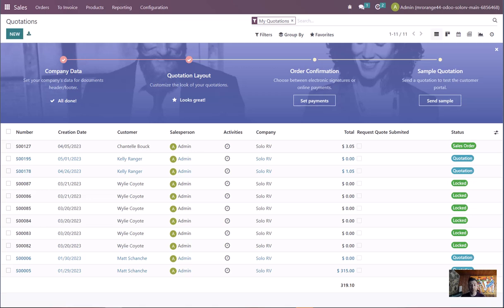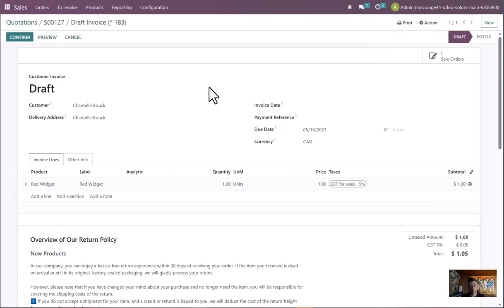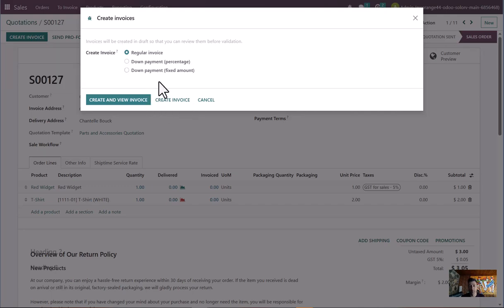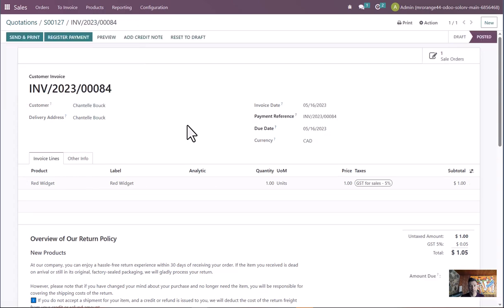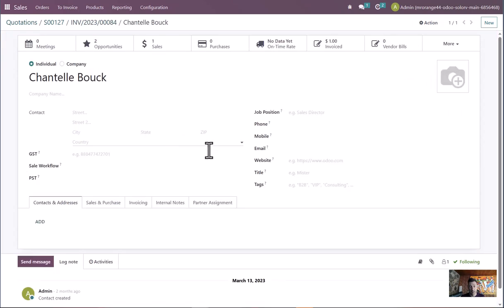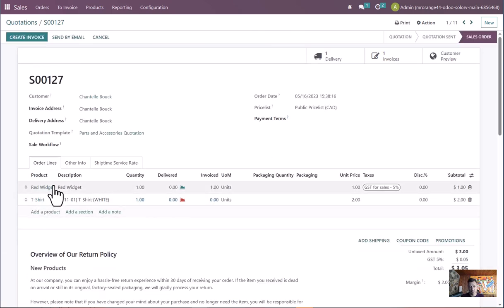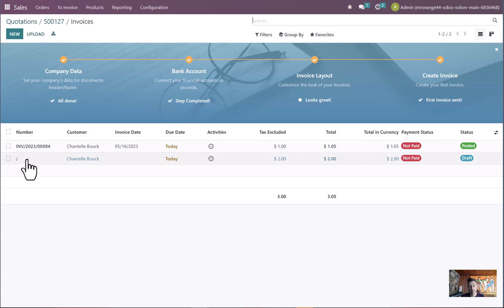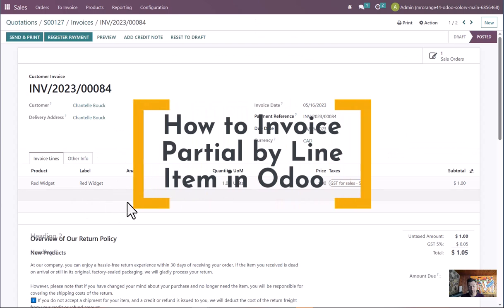How to Ivoice Partial by Line Item in Odoo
Sometimes you may want to invoice some items on a sales ordr imediatley and others later. This is how you can do this in Odoo.